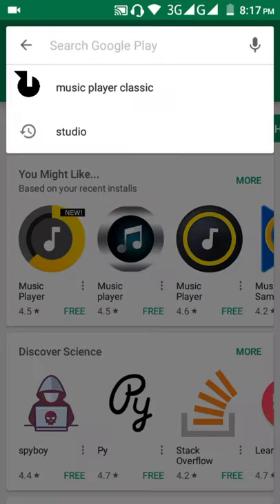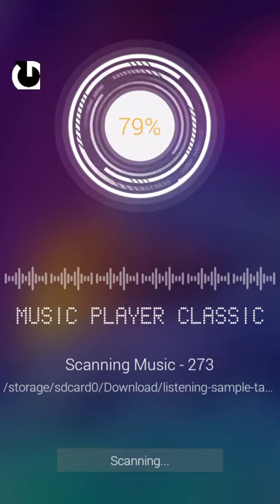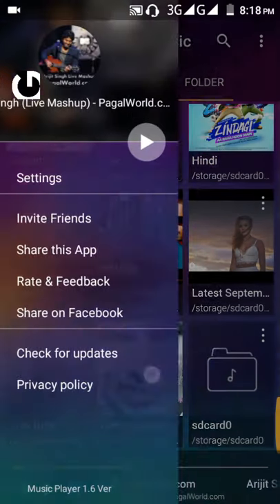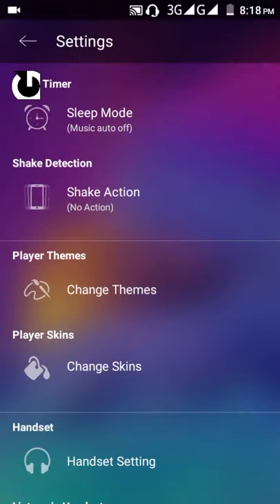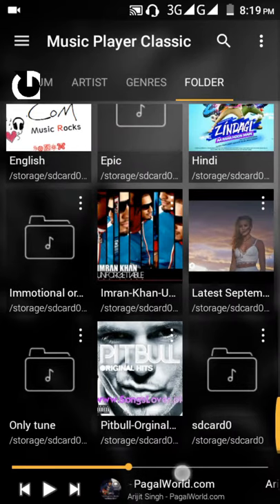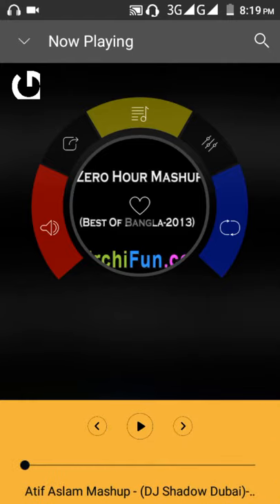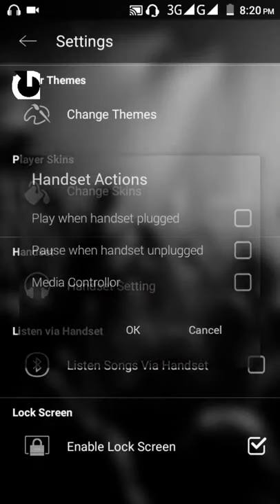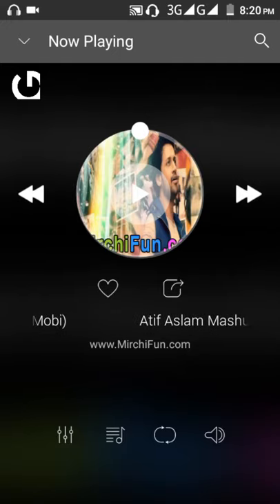Classic Music Player - The BEST Music Player for Your Android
Find the app on Play Store